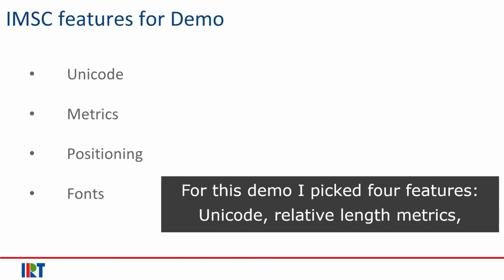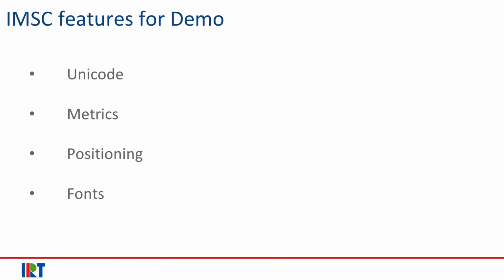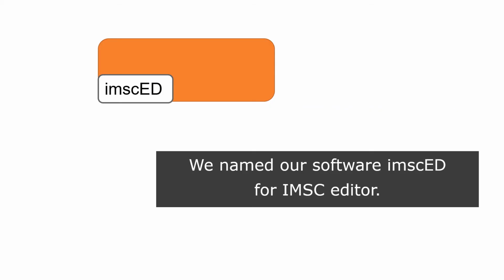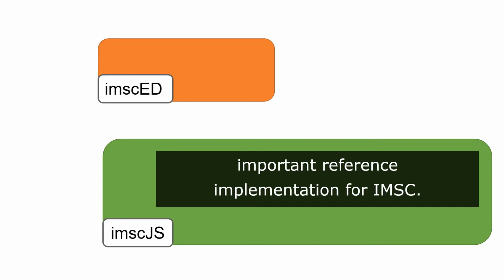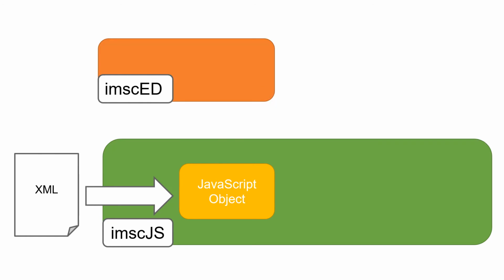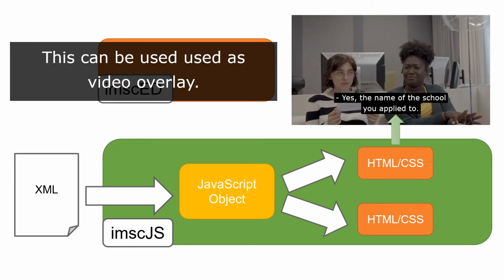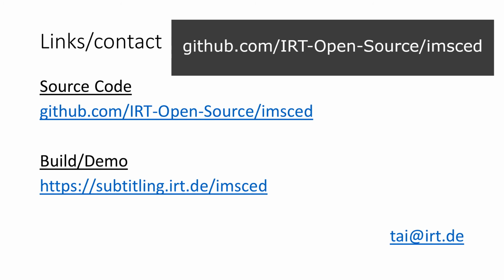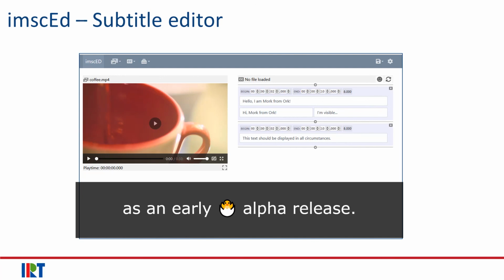imscEd - IMSC BASED SUBTITLE EDITOR